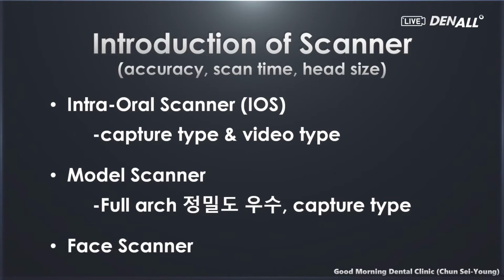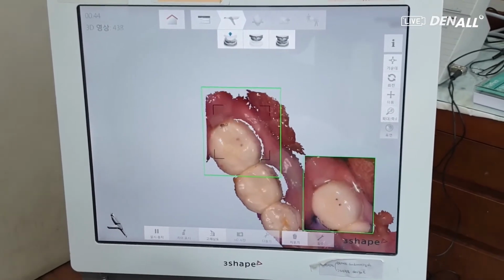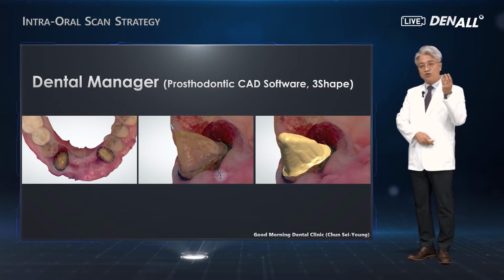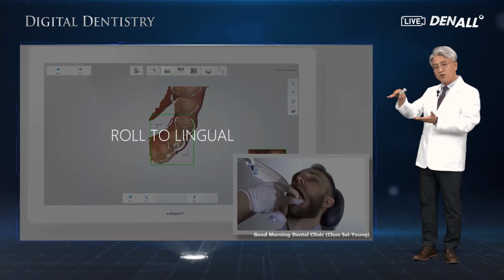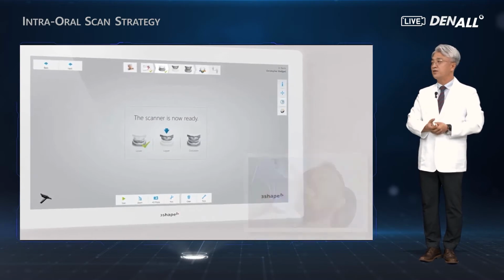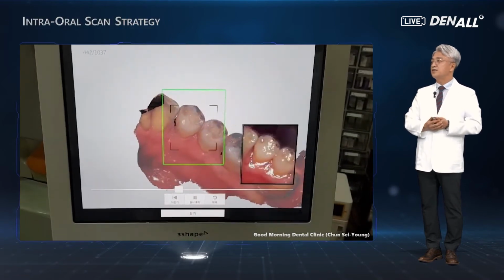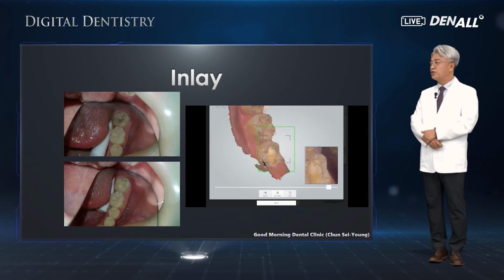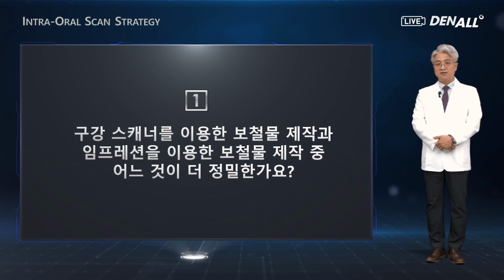[OSSTEM]Digital Dentistry: Intra Oral Scan Stratery